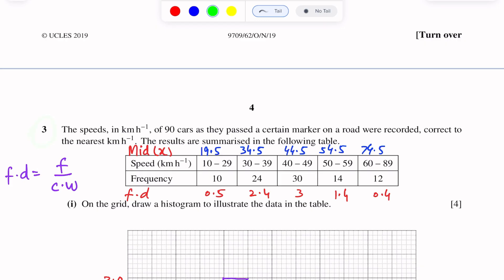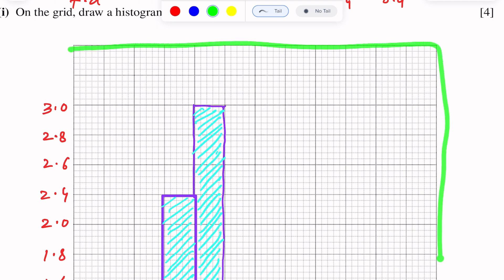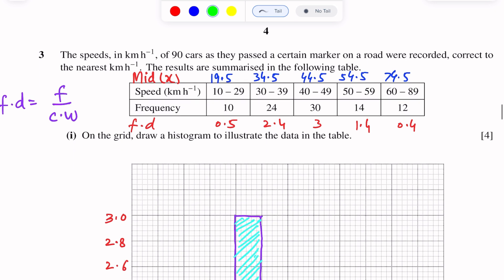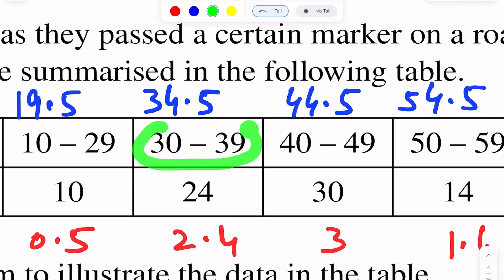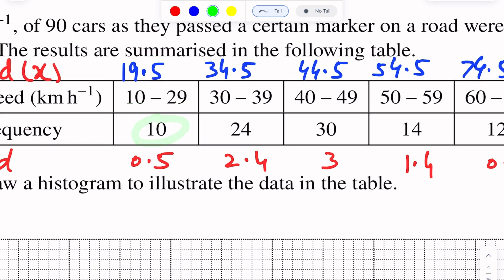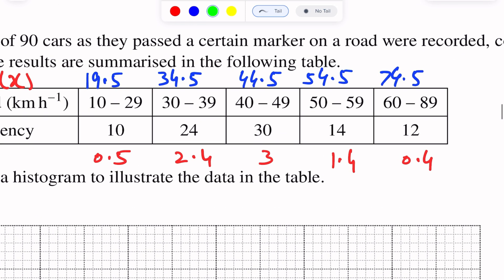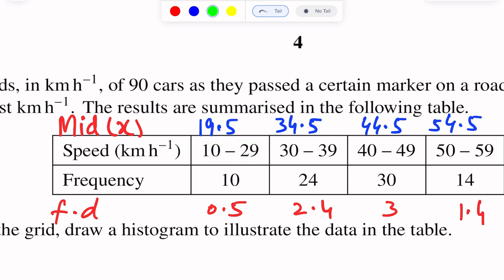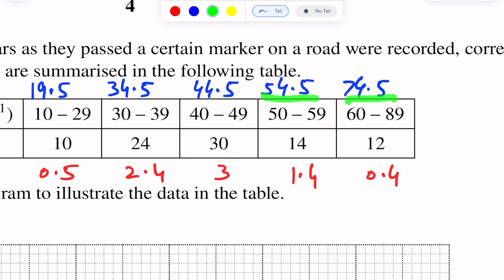A-Level Maths - REPRESENTATION OF DATA 9709/62 O/N 2019 Q#3 Solution | Ultimate Guide (Part 3)